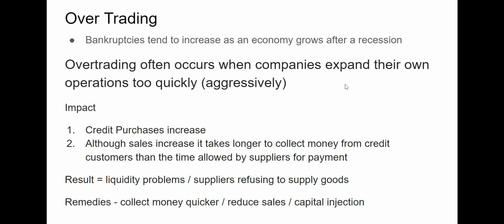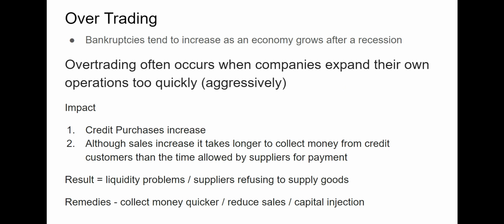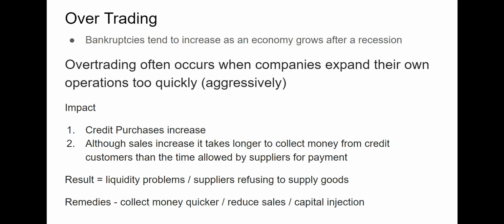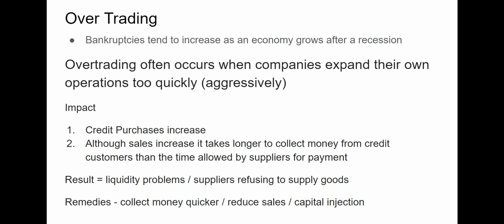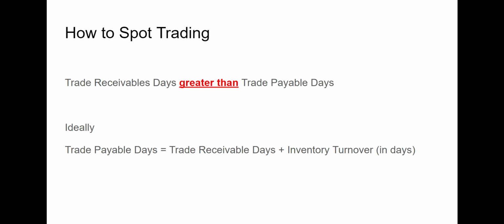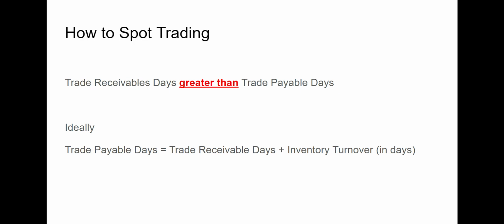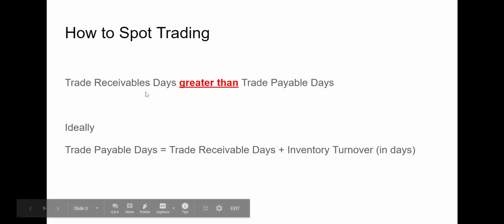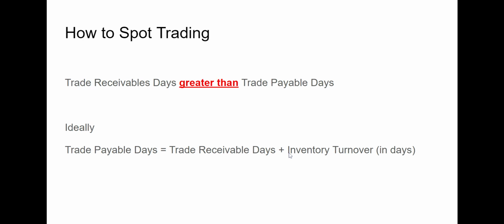Ratio Analysis How to Use overtrading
Explanation of overtrading